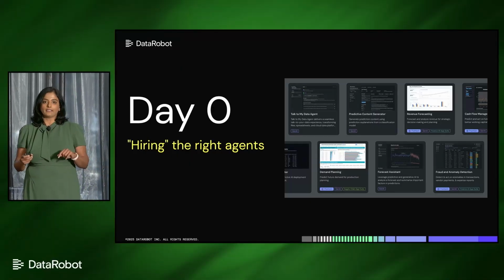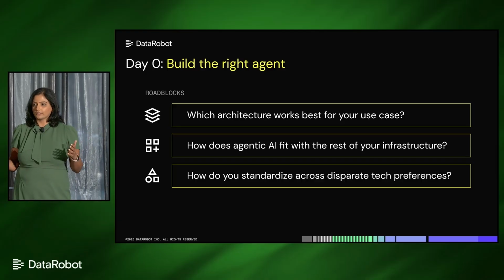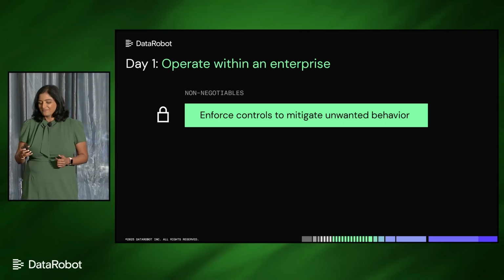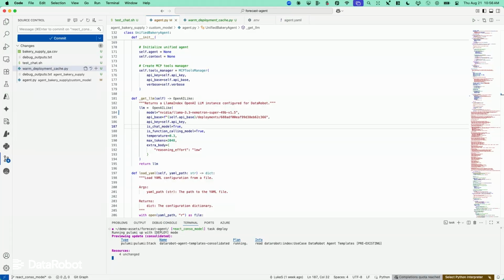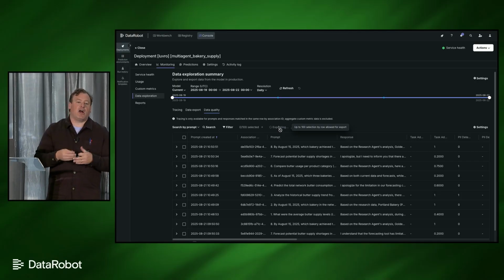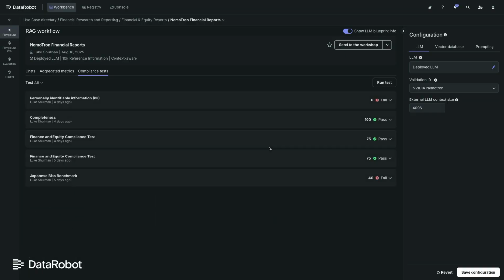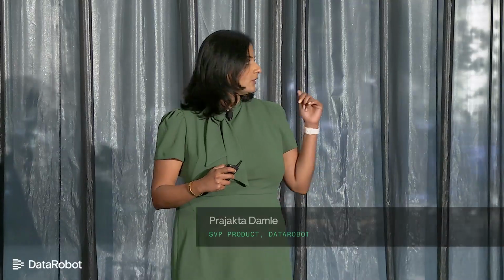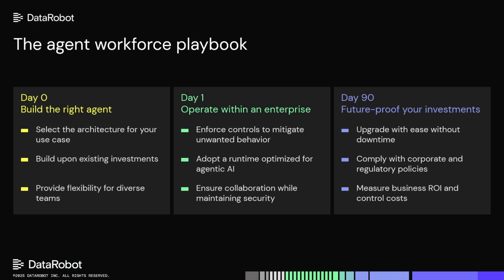Stages of agentic AI lifecycle: Day 0 to Day 90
In this AIX Summit product demo, DataRobot’s Head of Product, Prajakta Damle, is joined by  Luke Shulman, Director of Vanguard Apps at DataRobot, as they walk through how to build your workforce agent playbook.